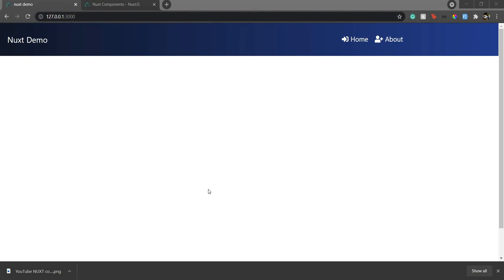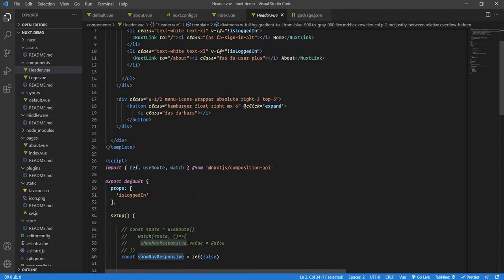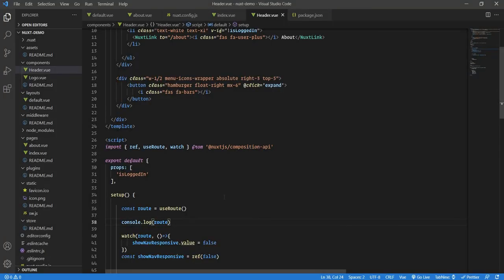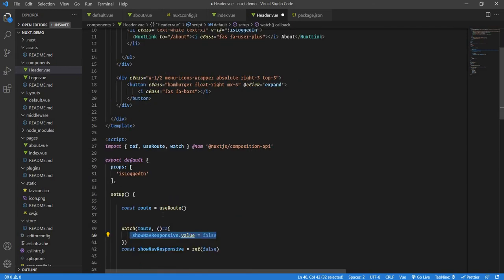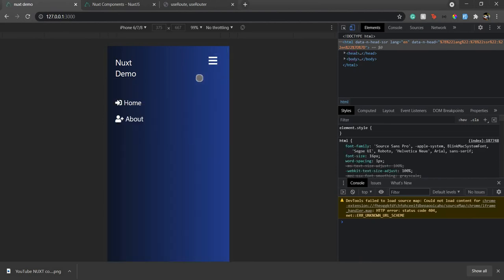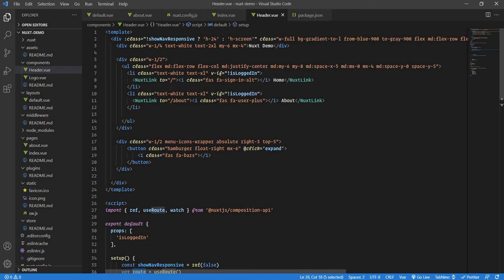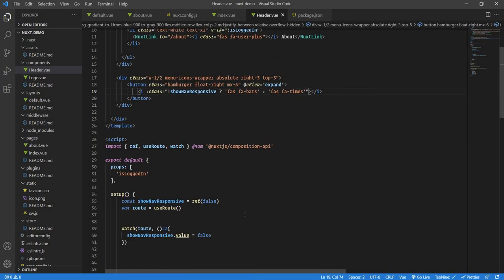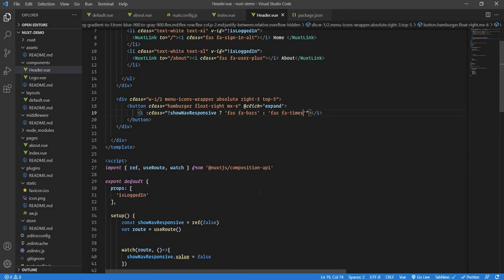Nuxt Tutorial | Composition API - Part 6 - Watcher and Responsive Menu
Hi All,
In this tutorial series, we are going to see nuxt.js from start to finish. This video is perfect for those who have a basic understanding of Vue and JavaScript. If you are new to JS and Vue world please do not worry. I will try my best to keep the language as simple as possible.

In this video, we are going to see the concept of watcher and route in Nuxt for composition API. I have also explained the pros and cons of using NuxtLink in this video.